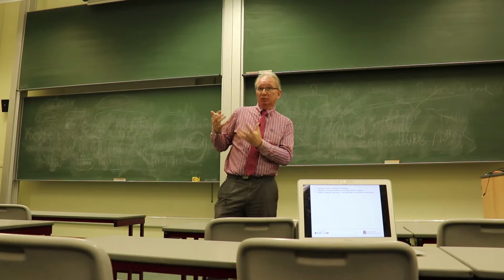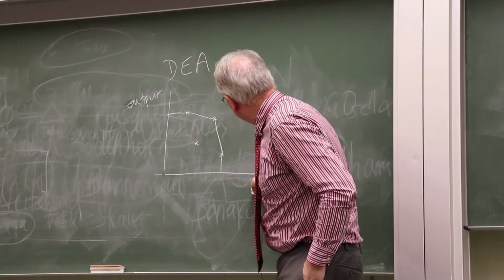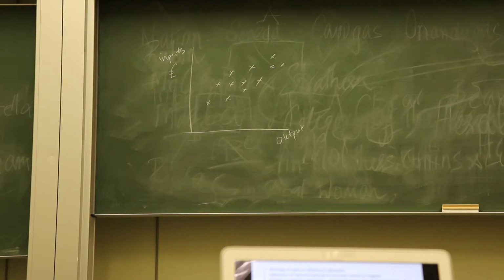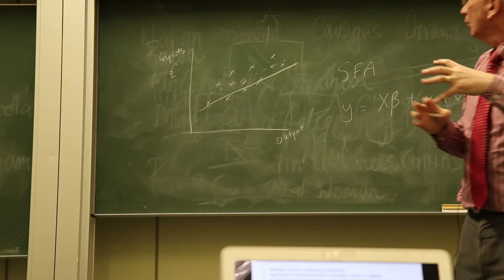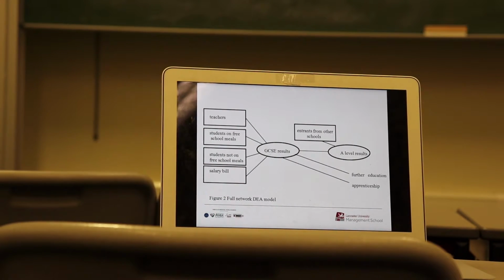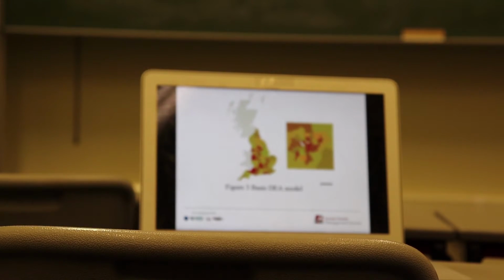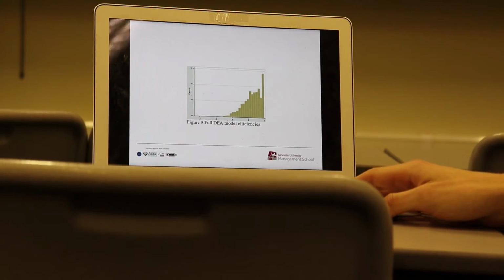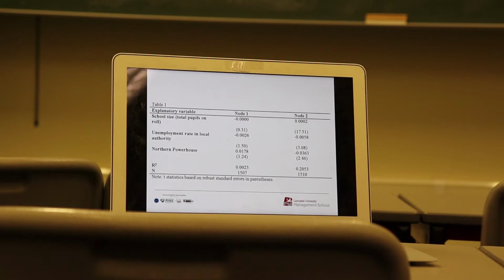Economics of Education - Education and the Northern Powerhouse (Geraint Johnes)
Professor Geraint Johnes is a Professor of Economics at Lancaster University Management School. Professor Johnes published widely in the area of the economics of education, but also in the areas of regional economics and labour economics. He won the Economics LSTN award for outstanding teaching in 2003 and was named 'one of the world's pioneering academic podcasters' by the Guardian in 2005.

On Wednesday the 8th of November, Professor Johnes will give a talk on the Economics of Education in the context of Northern England. His talk will include a short introduction to the Economics of Education, followed by a discussion about the efficiency of secondary schools. We will ask the question how efficient are schools at converting inputs into outputs regarding both GCSE and A level cases. Furthermore, Professor Johnes will focus specifically on regional differences and development issues.

This lecture was recorded on 8th November, 2017, at Mill Lane Lecture Rooms, University of Cambridge.